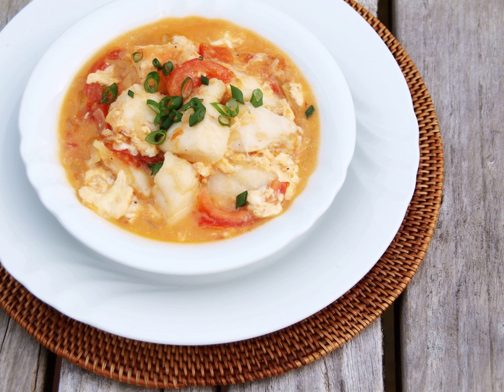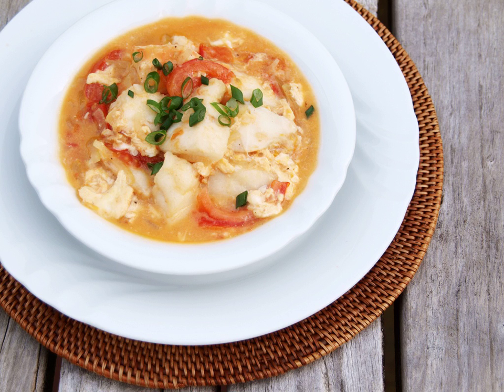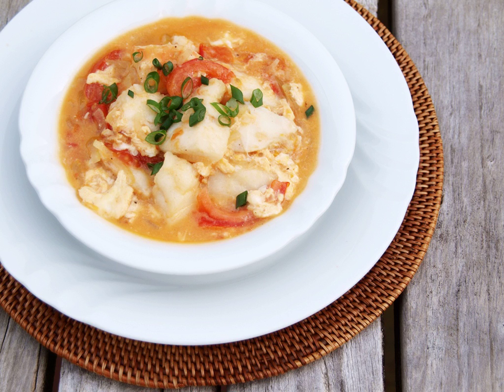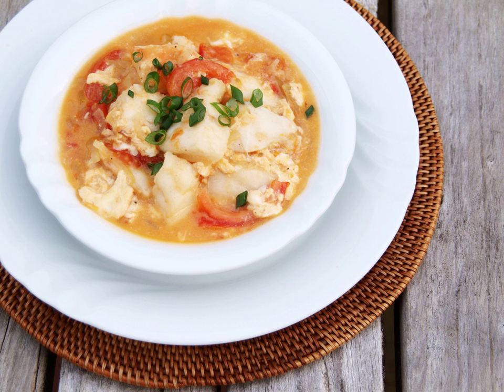Sarsiado | Wikipedia audio article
This is an audio version of the Wikipedia Article:
Sarsiado

SUMMARY
Sarsiado (also sometimes spelled as sarciado) is a fish dish from the Philippines which features tomatoes and eggs.
The name sarsiado in the Tagalog language means "cooked with a thick sauce". The name is derived from the Filipino word sarsa (referring to a thick sauce) which in turn is from the Spanish word "salsa", which means "sauce".